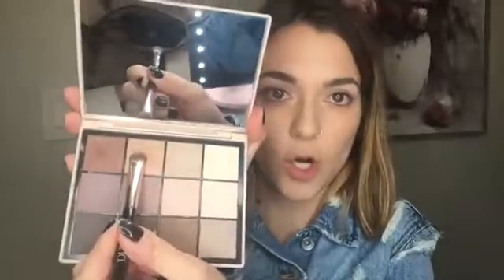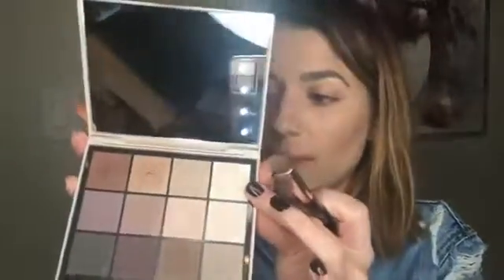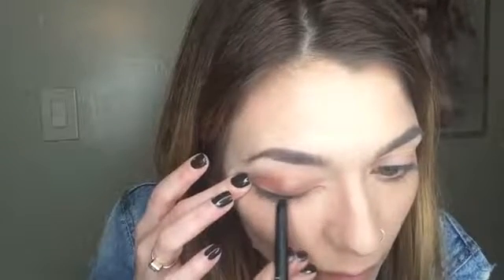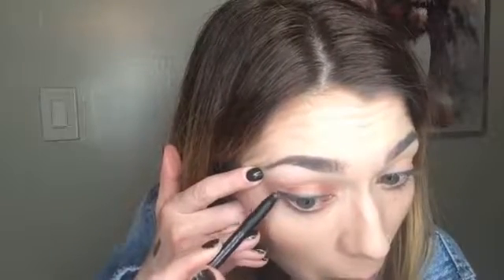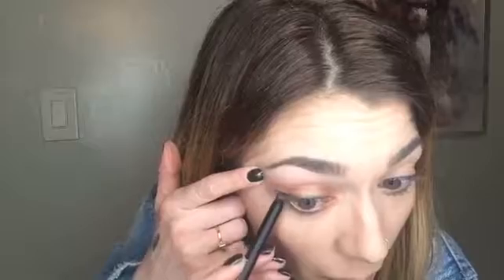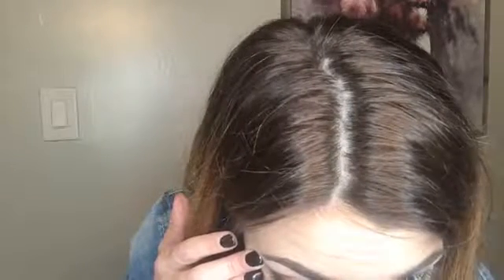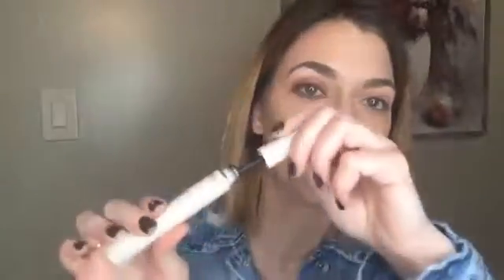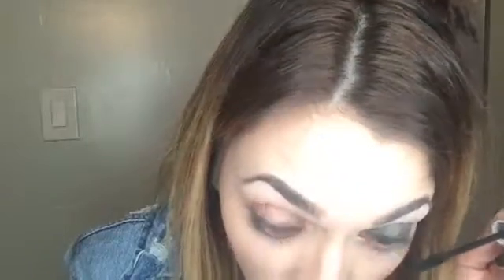ST. PADDY'S DAY LOOK By Mel Piacitelli!🍀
Get ready for one lucky tutorial Dolls!! ✅ Our Mel Piacitelli is going to show you the pe//arfect St. Paddy's Day eye look!! 🍀🍀

Products Used In This Video:
- Aqua Gel Eyeliner
- Pro Eyeshadow Palette
- Shadow Liner
- Hydralux Liner
- Illegal Eyes Mascara